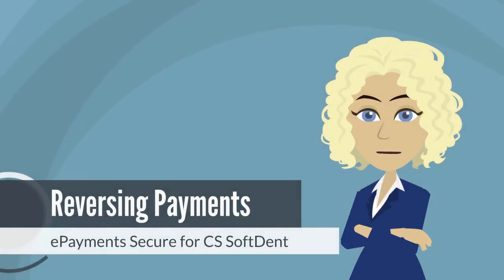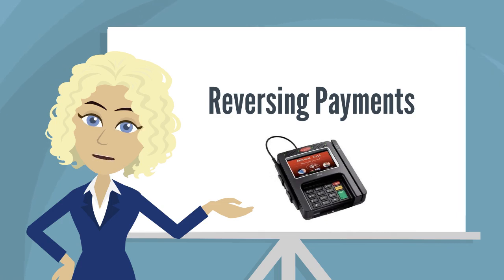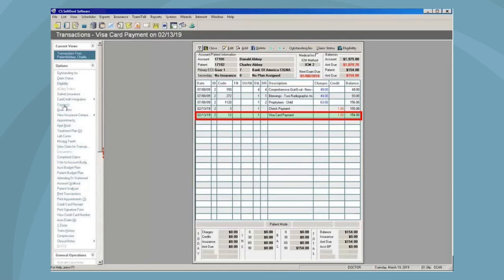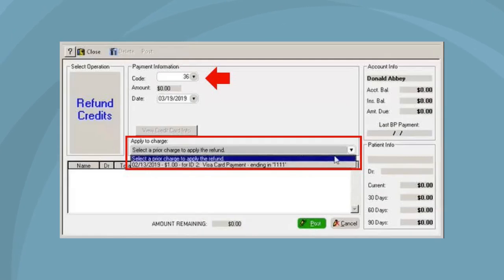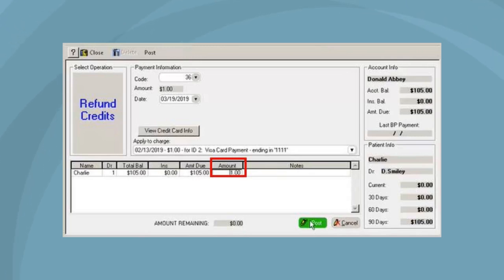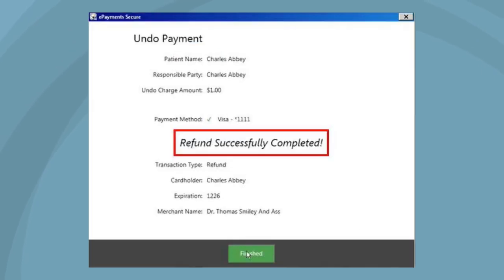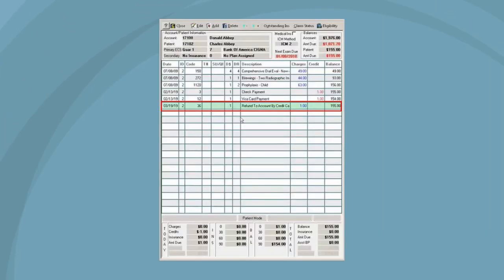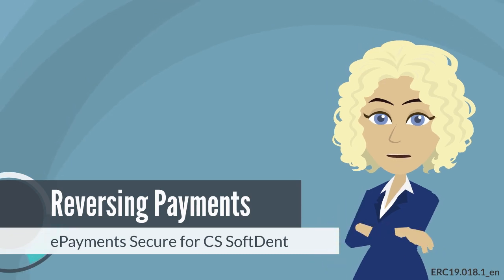SoftDent: Reversing Payments with ePayments Secure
This recorded class is designed for all team members and provides information on reversing payments with CS SoftDent ePayments Secure.